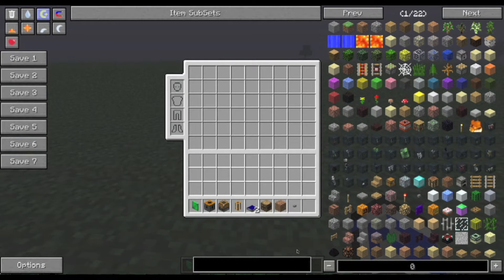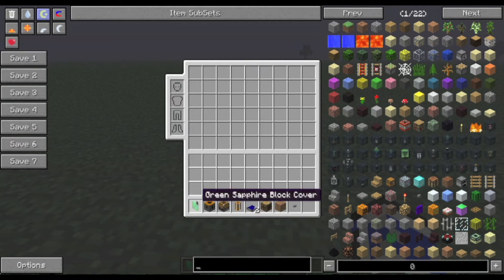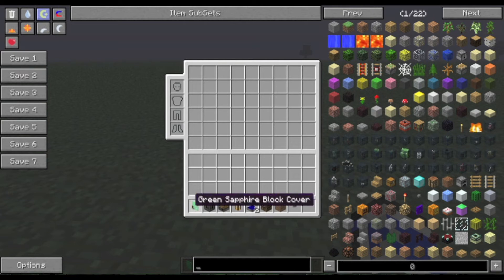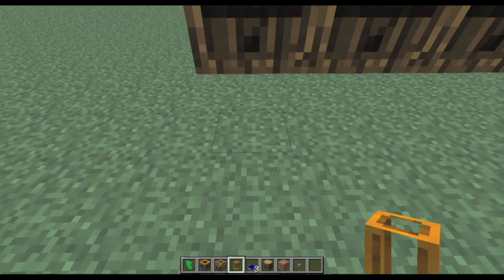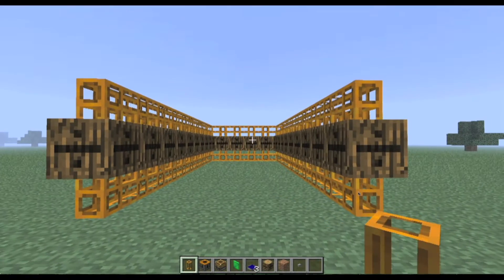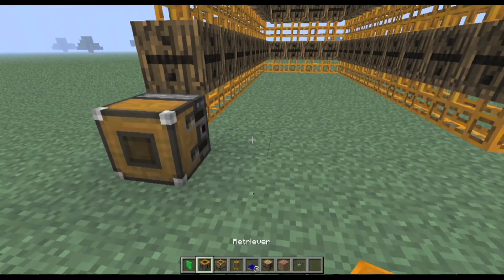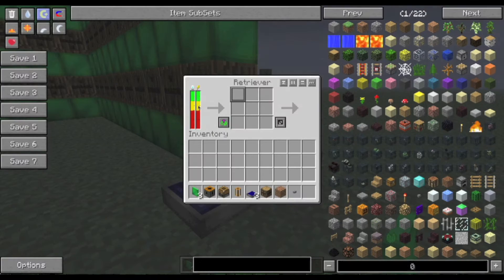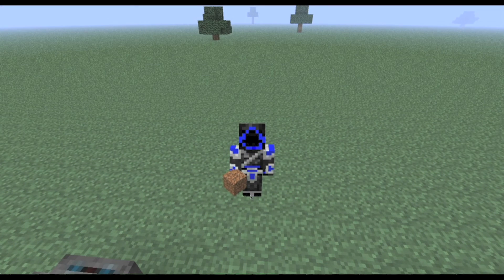[Tekkit Lite} How to Make a Self-Sorting Storage System (With Automatic Deposit/Withdrawal)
Feedback is appreciated, this is my first tutorial and I'd like to know how I can improve. Comment if you know how.